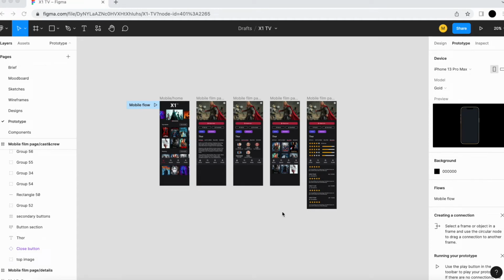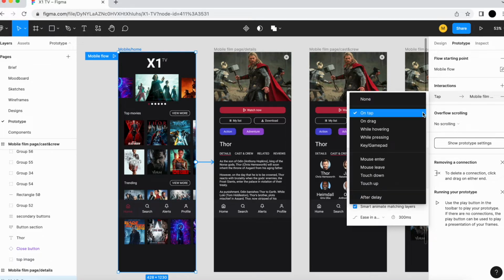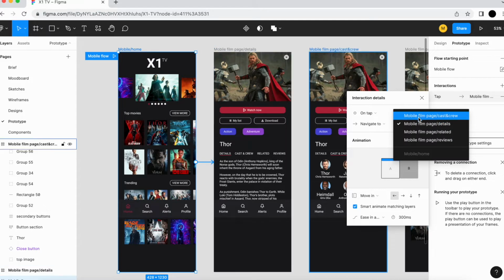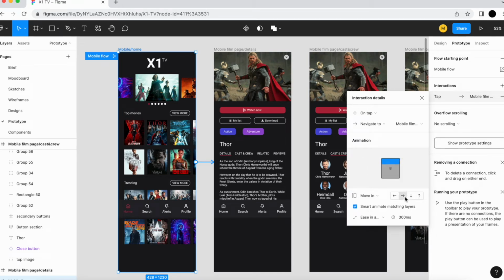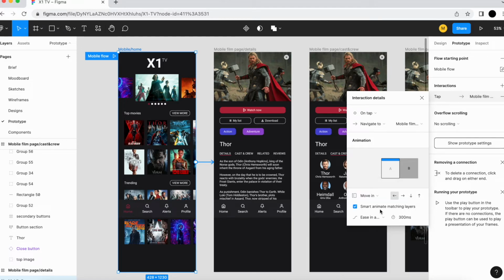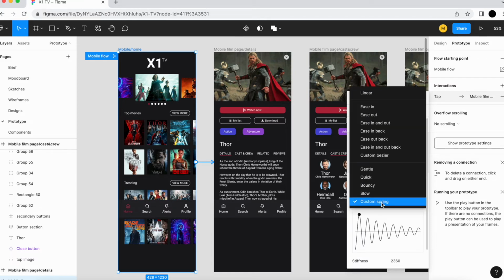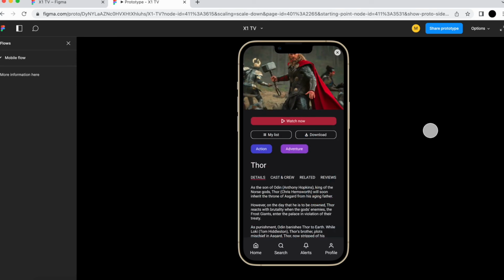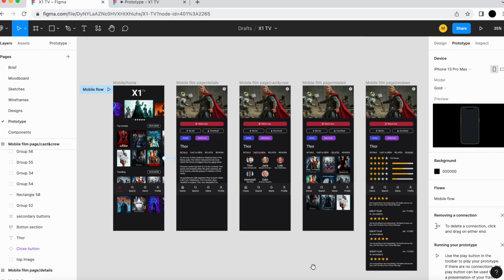Prototyping part 2 (Interactions) - Figma Essentials Course UX/UI Design